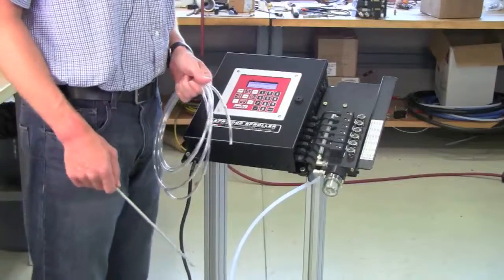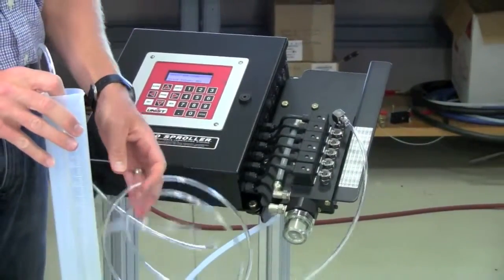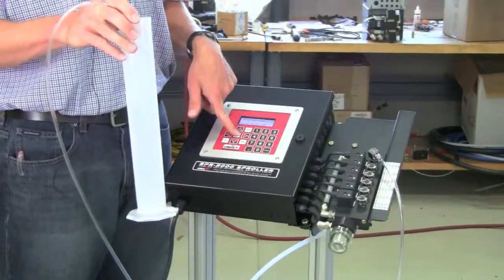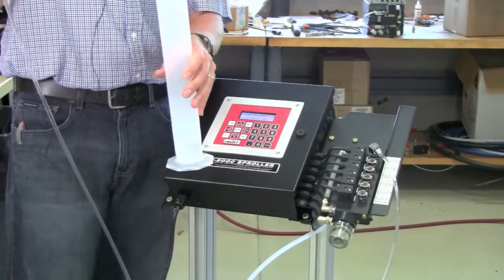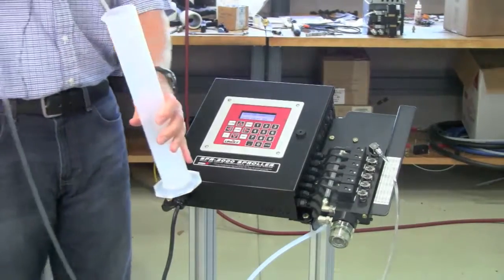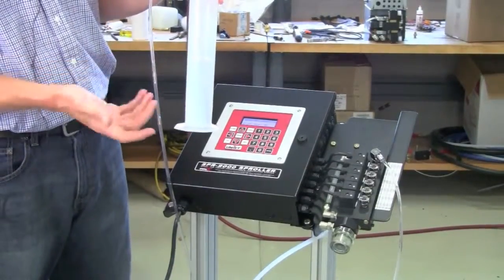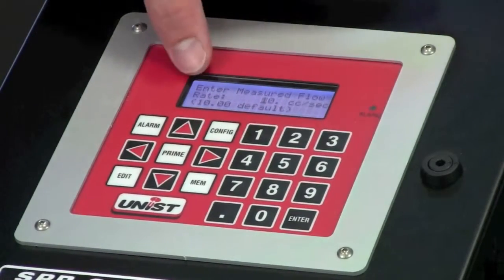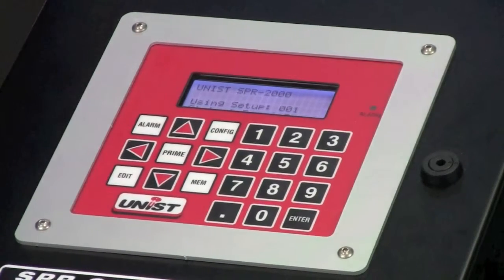Unist - How To: Perform A Flow Test With The SPR-2000™ Programmable Fluid Controller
Unist's SPR-2000™ Programmable Fluid Controller is the central control system for a complete lubrication system including Uni-Roller® Type S stock lubricators, Mini-Roller™ stock lubricators, Powered Uni-Roller® blank lubricators, Unist spray nozzles, or in-die lubrication points.  Unist's Mike Veurink walks us through a basic flow test with the SPR-2000™.